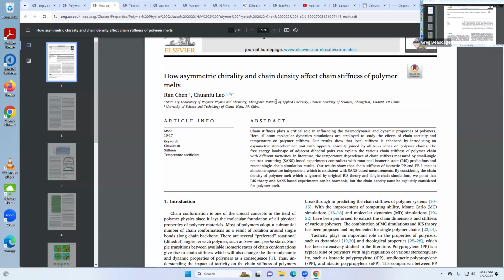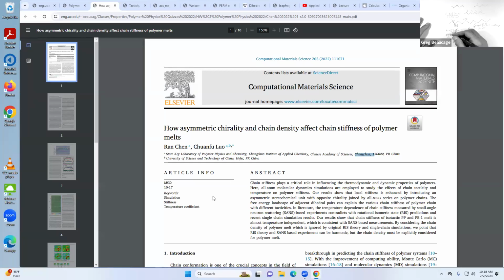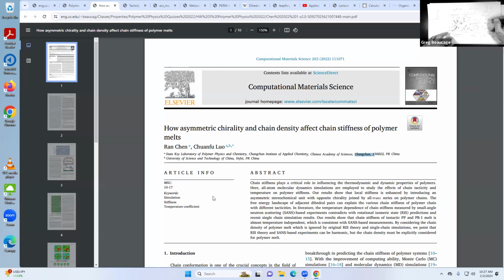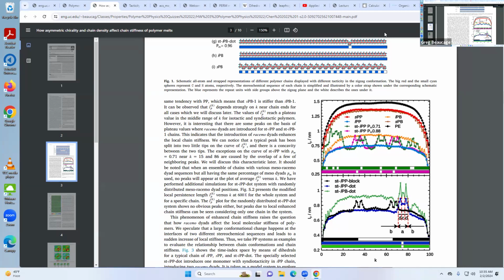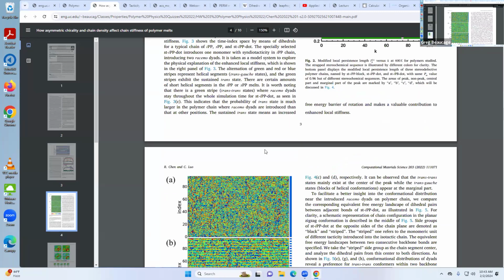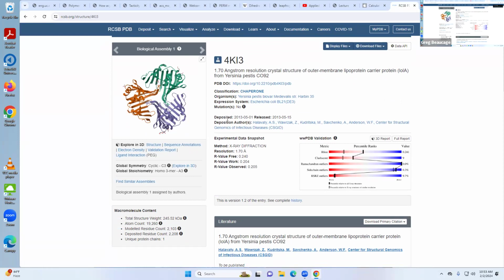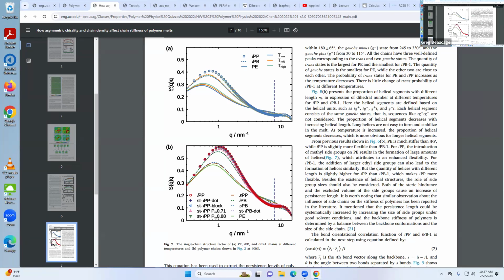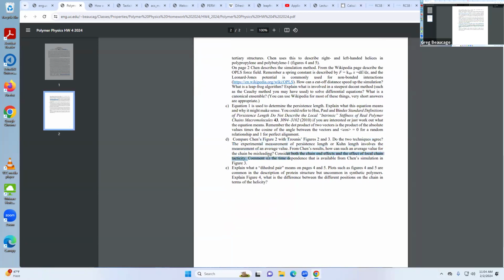Polymer Physics 240202 GMT20240202 151026 Recording 1920x1080